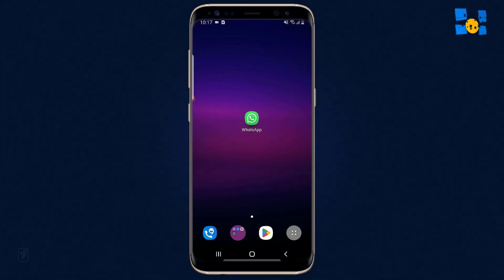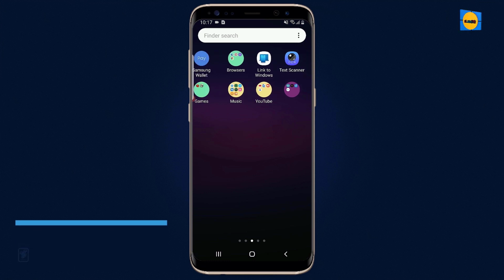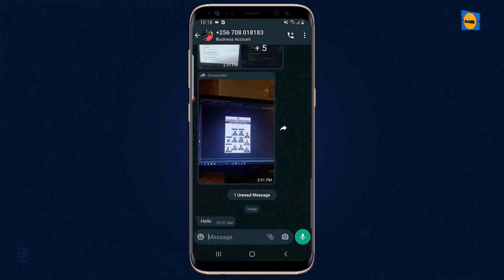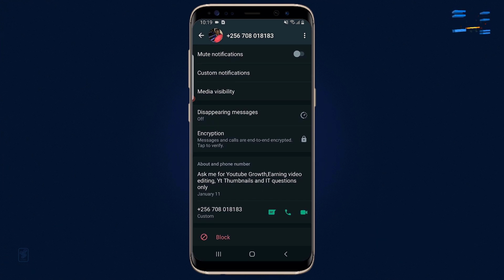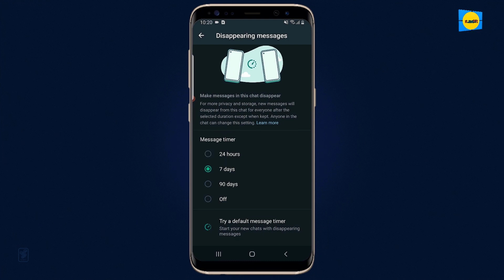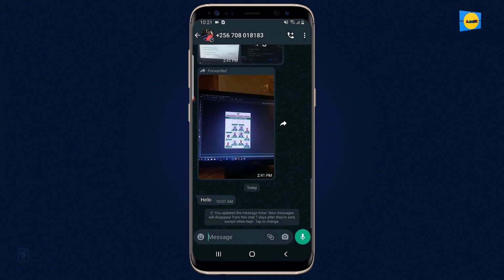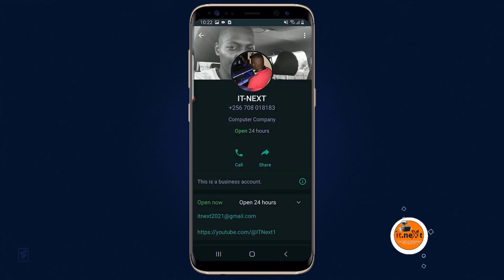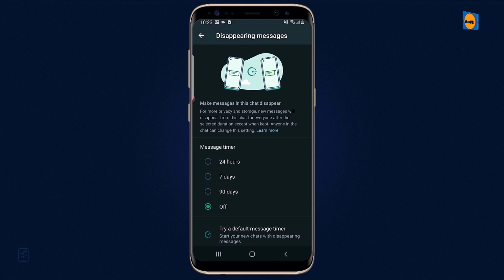How to turn disappearing messages on or off on WhatsApp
WhatsApp's disappearing messages feature allows you to send messages that automatically disappear after a certain amount of time. This can be useful when you want to send sensitive information that you don't want to be stored permanently. In this video, we will show you how to turn disappearing messages on or off on WhatsApp.

We will guide you through the steps of enabling or disabling disappearing messages on both iOS and Android devices. You will learn how to set the duration for disappearing messages and how to turn the feature off if you change your mind later.